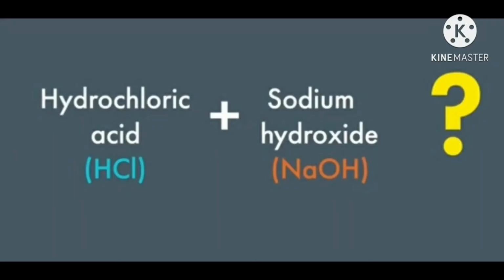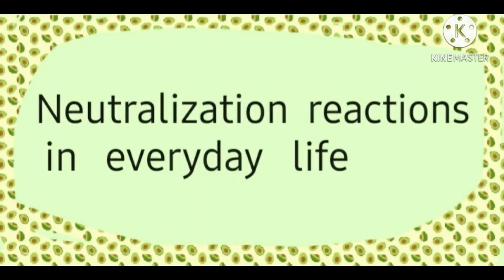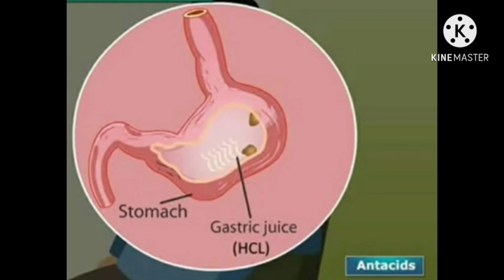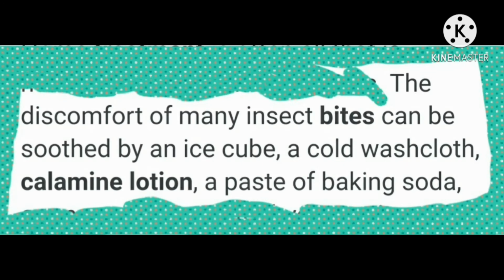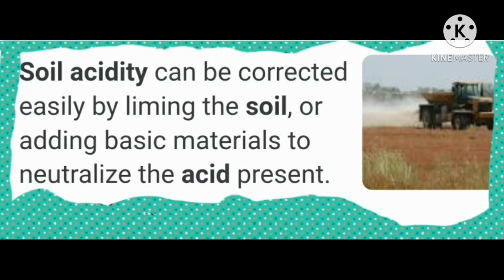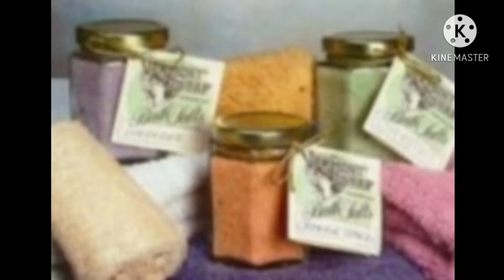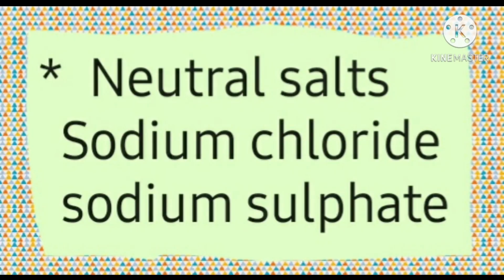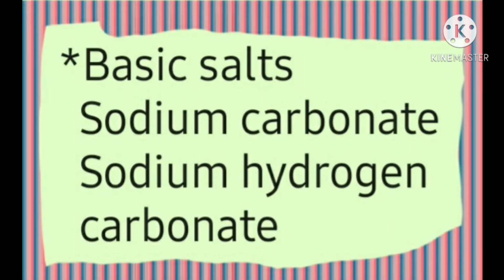Acids Bases and Salts 7 th CBSE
Neutralisation ,Salts